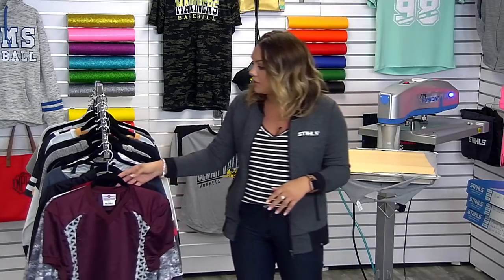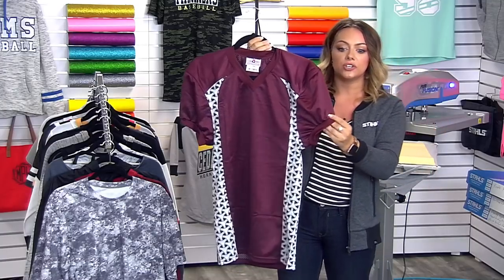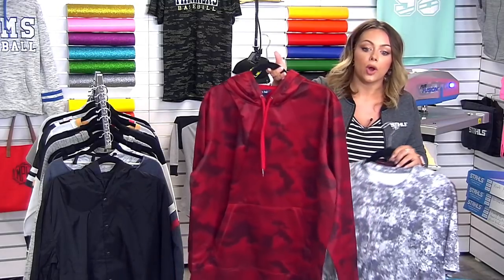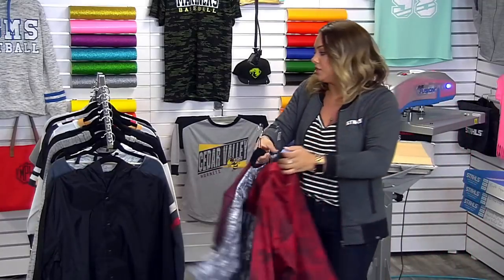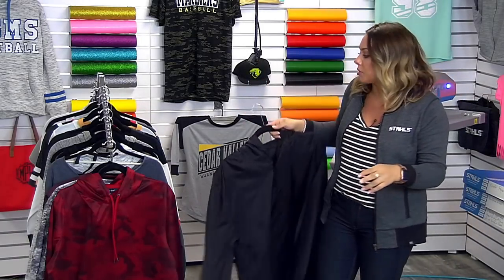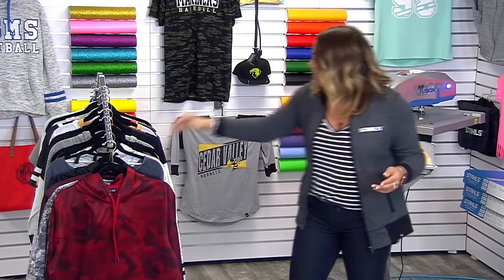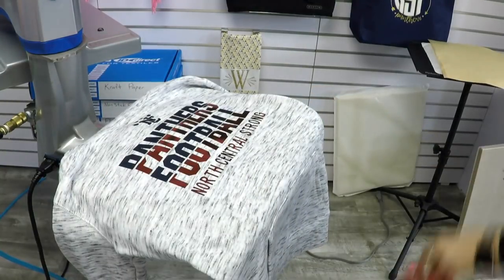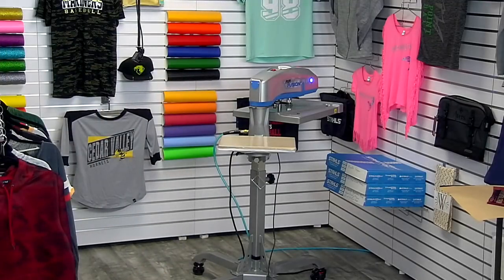Best Fall Blank Apparel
In this video Stahls' educator, Jenna Sackett, discusses the best blank apparel options that will be a hit for the fall season for apparel decorators. Not only will she go over these top looks, she'll tell you where to go to get them. Jenna will also demonstrate heat pressing two cool designs.